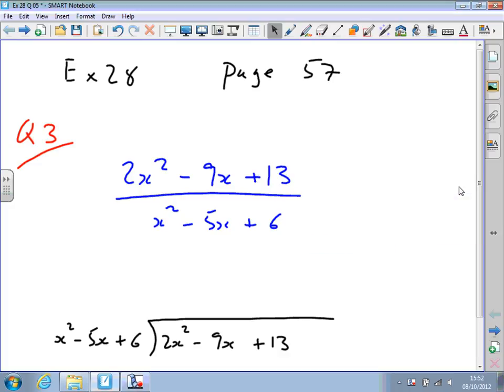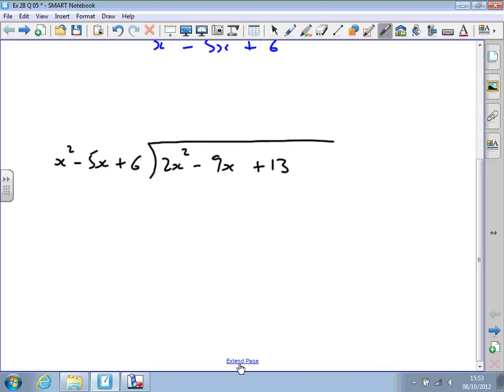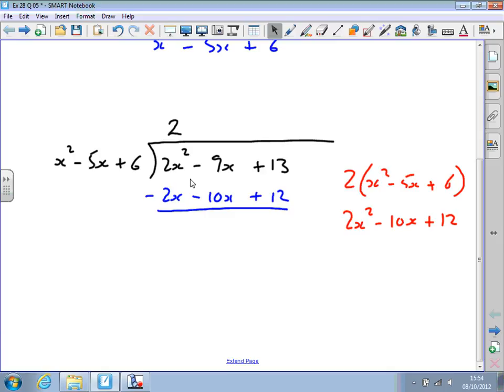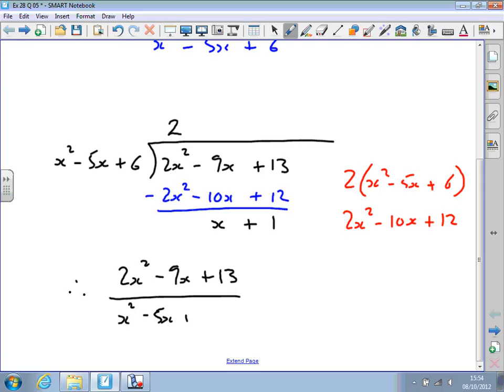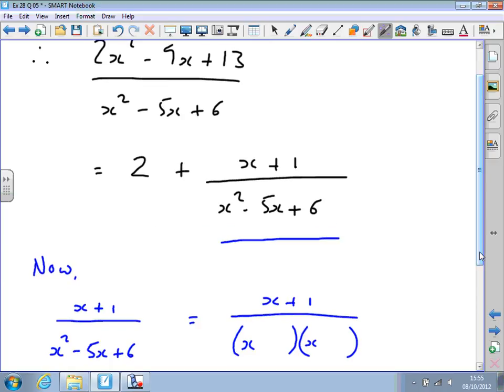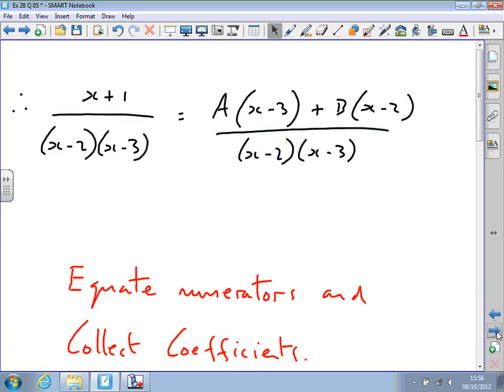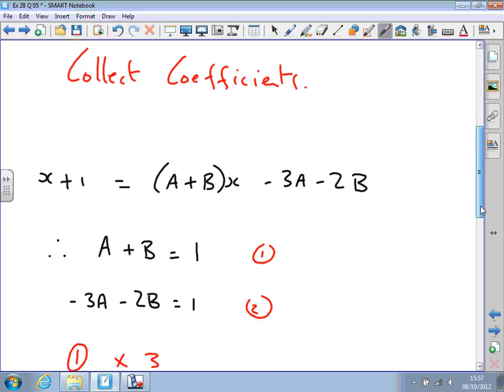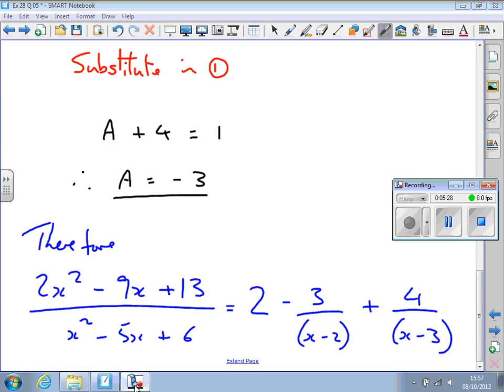Ex 28 Q 05